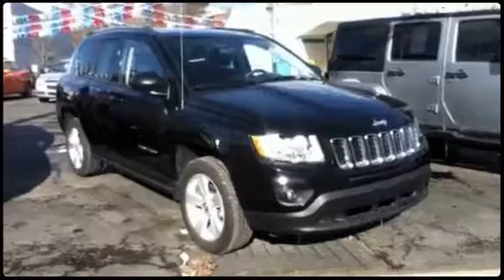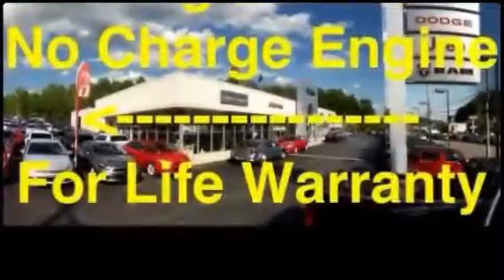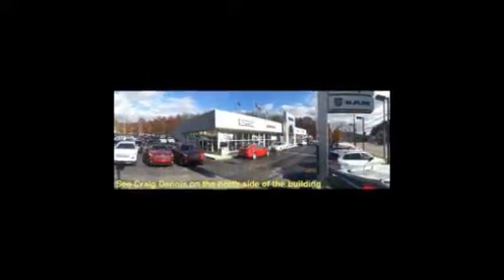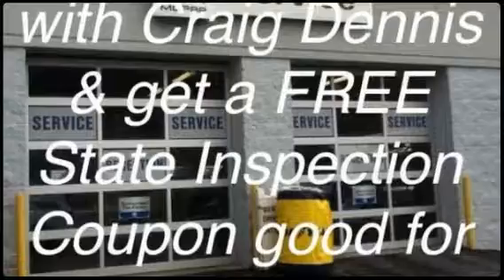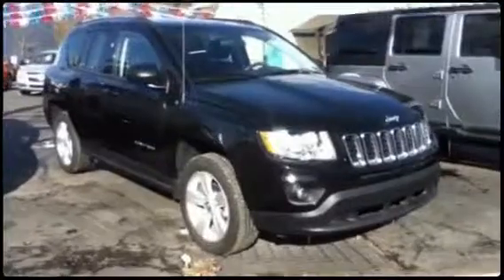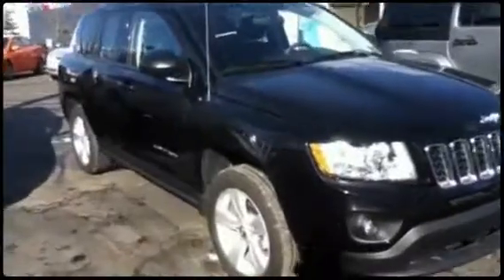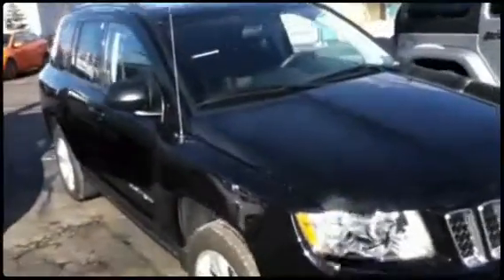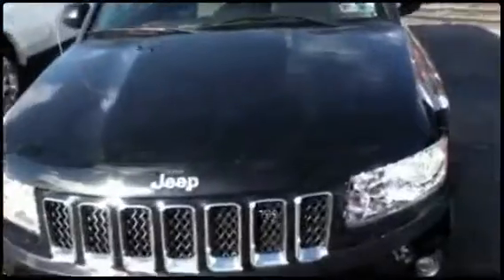Craig Dennis' Best 2013 Jeep Compass 4X4 Deal On Sale Near Pittsburgh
Hello, my name is Craig Dennis.  Thank you for your interest in this 2013 Jeep Compass 4X4 unit!  The Jeep Compass is the most fuel efficient 4X4 made today by any one!  Plus, the Jeep Compass is inexpensive to insure because it has so many safety features and an extra strong body that can take off-road punishment.  I believe that this makes this Jeep Compass the best fuel efficient 4X4 deal out there!

Created with Magisto Magically turn your everyday videos into beautifully edited movies, perfect for sharing. It's free, quick, and easy as pie!